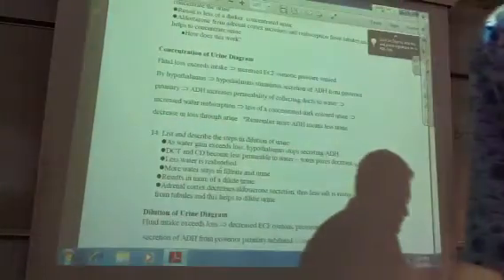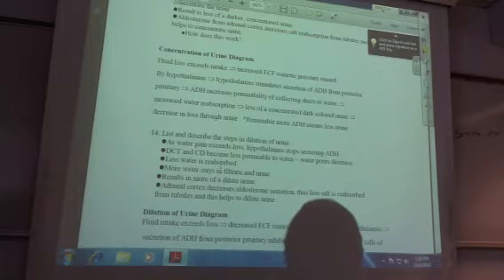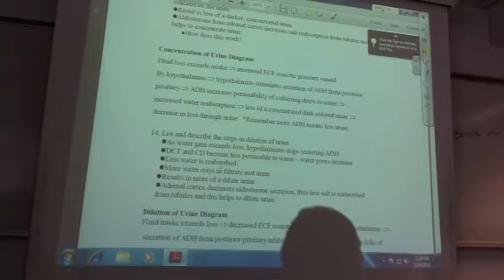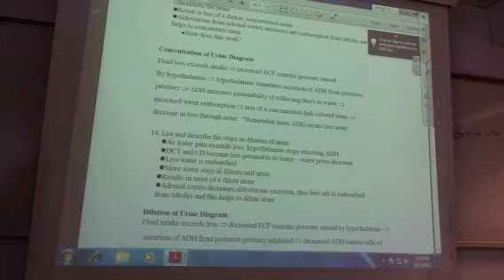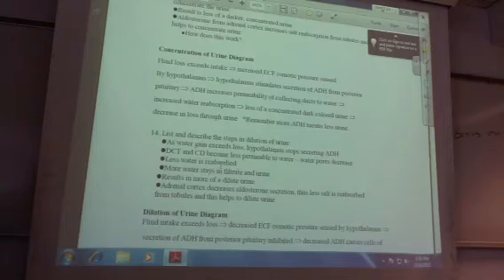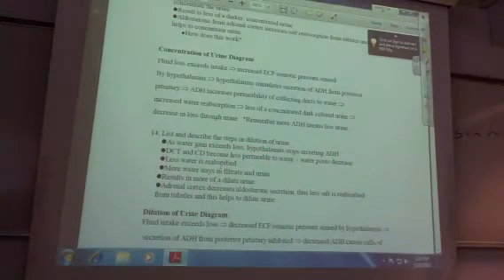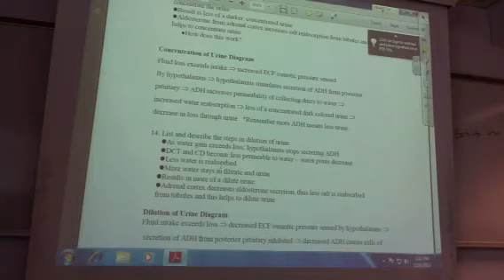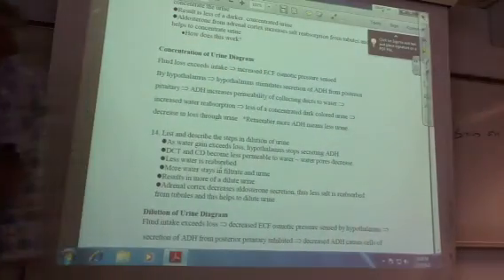Final Review con't Part IV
Prof. Wilson review for final part IV 12-6-12